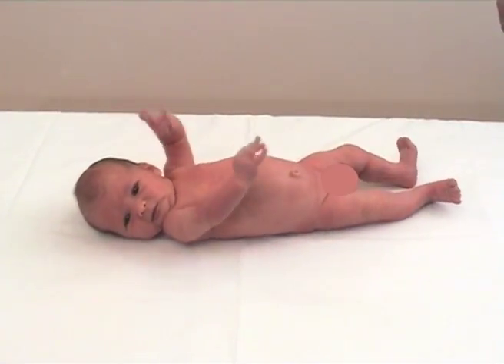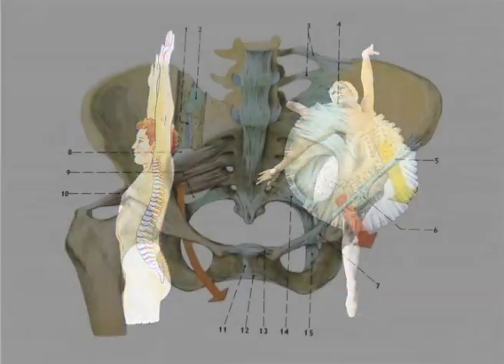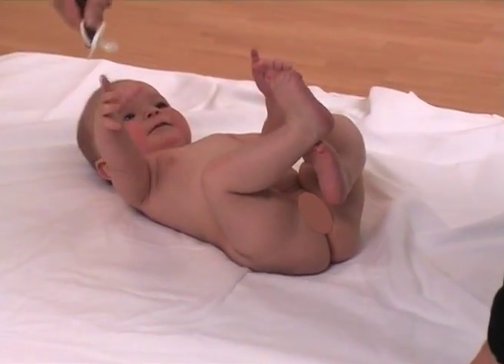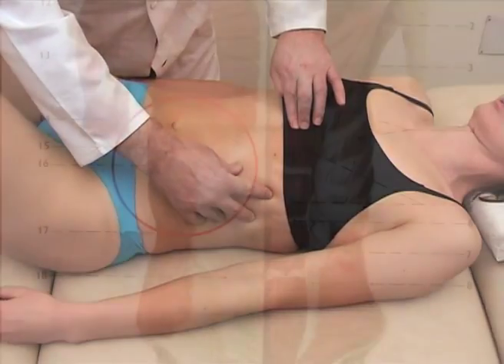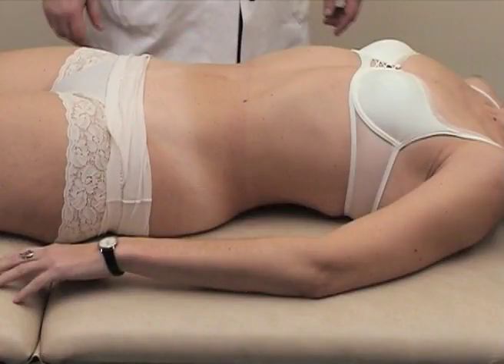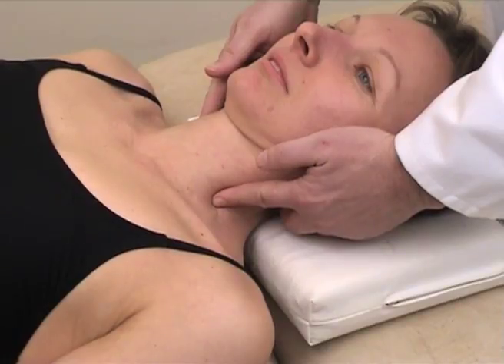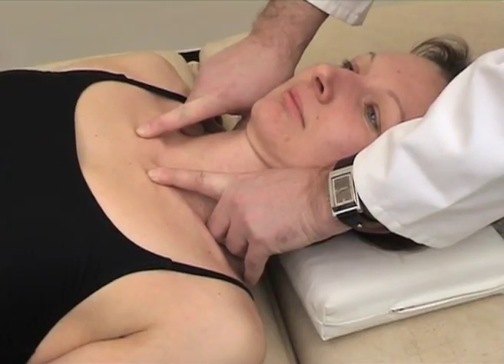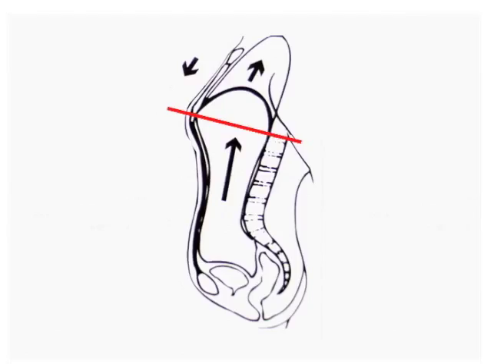DNS Rehabilitation Prague School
This video demonstrates basic DNS principles applied in DNS functional assessment and treatment following developemtnal kinesiology aspects.